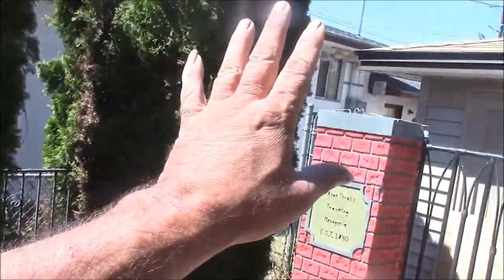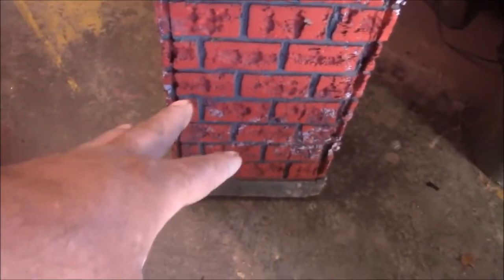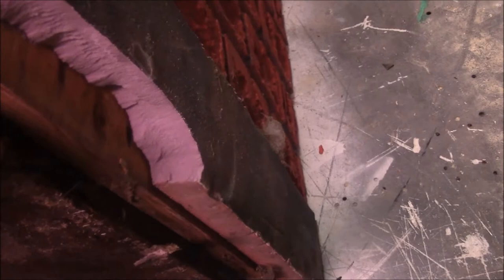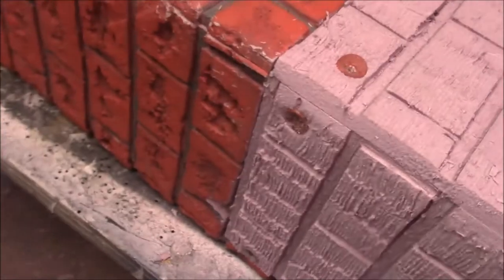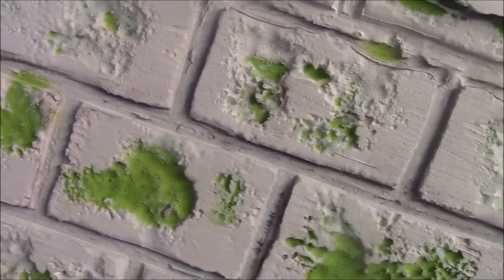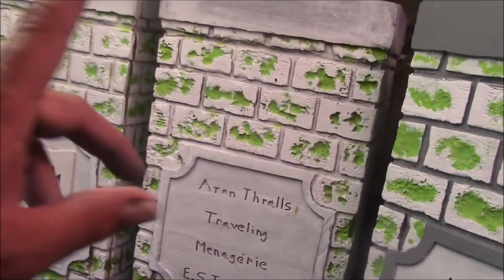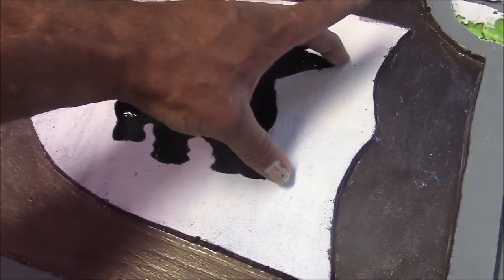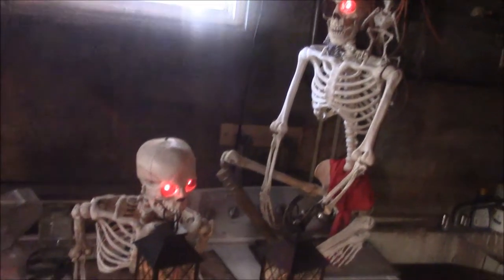Pillar Maintenance PT 2 7-19-18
Heres the conclusion to our pillar maintenance,, word of warning its a long one,, didn't feel like doing a 3rd part to the series. also keep an eye out on the last 3 minutes of the vlog to get a look at the finished prop.